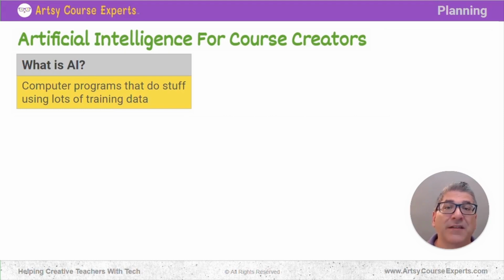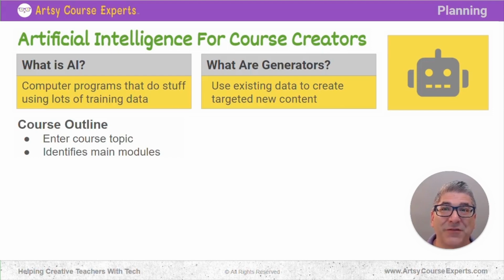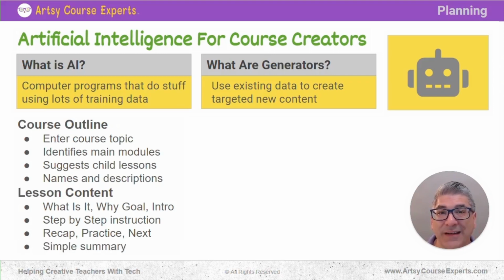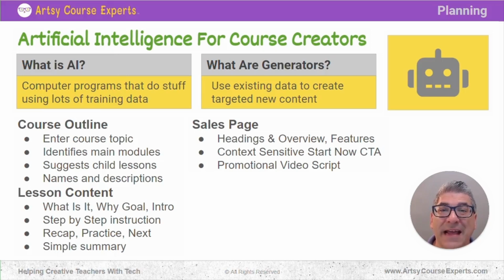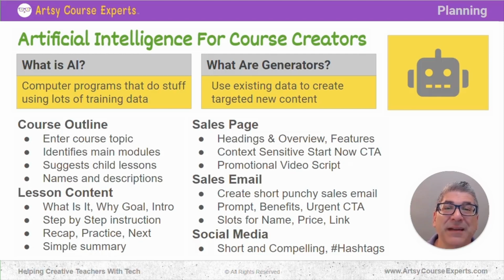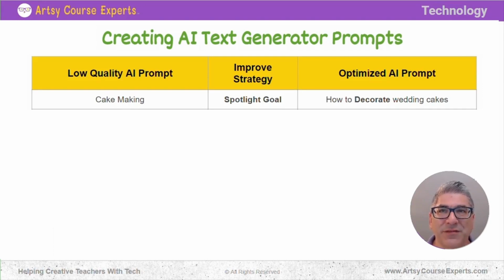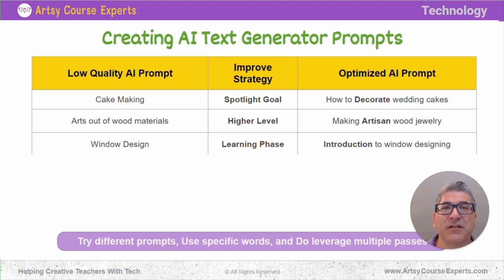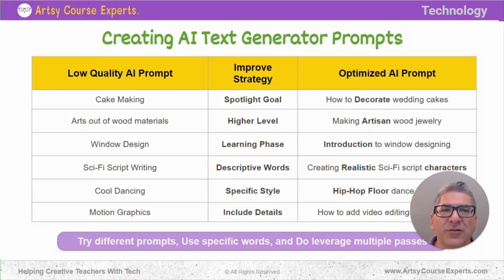Artificial Intelligence for Course Creators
As a course creator, you might struggle with how to create the perfect outline, what to talk about, what your modules are and in what order they should be. You may also struggle with how to create a sales page that summarizes the benefits and journey of a particular course topic. It could even be sales related matters like how to create a sales email to let your audience know about these particular topics.

In this lesson, we’re learning about artificial intelligence for course creators so that you can create your courses, outline, lessons, sales pages, and sales emails faster by using AI tools.

Challenges online course creators can face if they don’t use artificial intelligence for their online courses:

• Time-consuming tasks and manual labor.
• Inefficient content curation and personalization.
• Inability to track student performance and engagement.
• Difficulty in providing real-time feedback to students.
• Limited scalability and high production costs.

Tips for online course creators when using AI:

• Try different prompts and different combinations of words. Use specific words. Add an adjective and adverb, and be a little more specific to help out that AI engine.
• Do multiple passes and run a couple of versions, pick out the best ones, mix and match, and then you make your conclusion.
• Start small and experiment with different AI-powered tools and techniques to see what works best for your course creation needs.
• Be selective and critical when evaluating AI-generated content, and refine it to ensure its quality and accuracy.
• Continuously assess the effectiveness of AI in your course creation process, and make adjustments as needed to ensure optimal results.
• Instead of two words, give it five words, seven words, to tell it what you want.